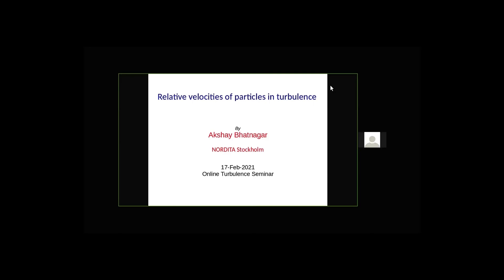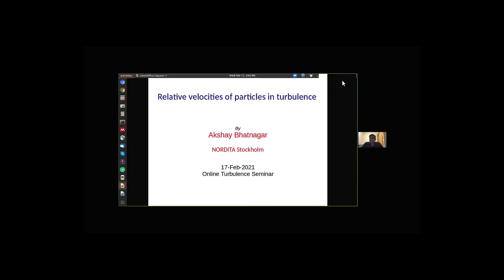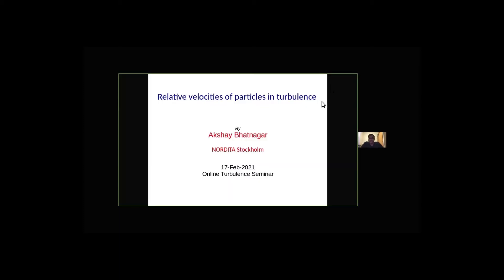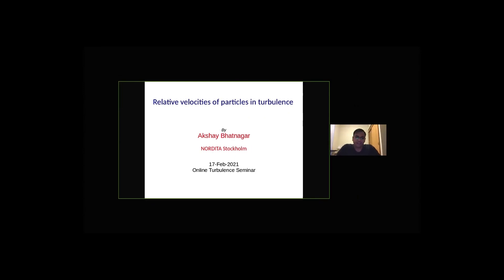Relative velocities of particles in turbulence-Akshay Bhatnagar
Online Turbulence Seminar | 17th Feb, 2021

Talk title:  Relative velocities of particles in turbulence

Speaker:  Dr. Akshay Bhatnagar, NORDITA, Stockholm University, Sweden

For more information about the seminar and other talks, please